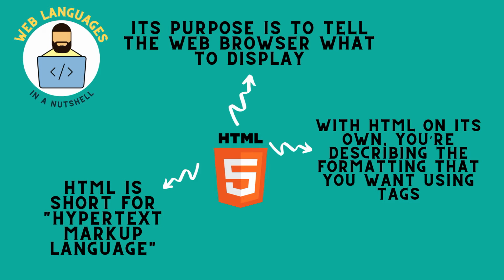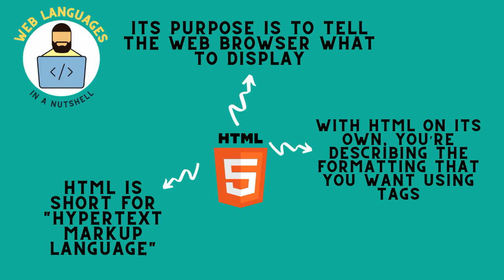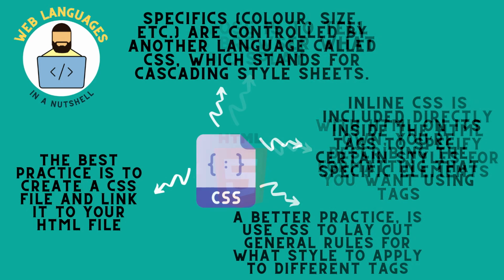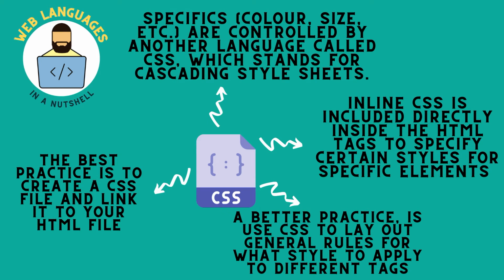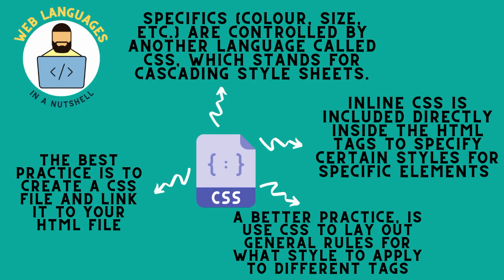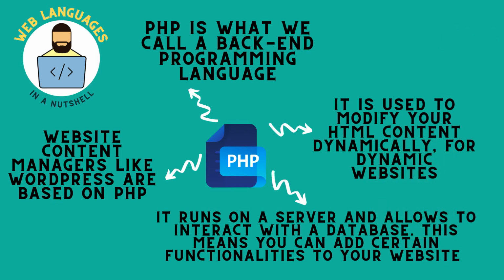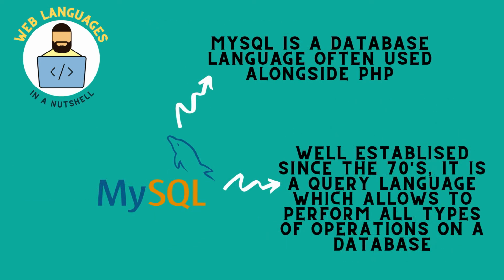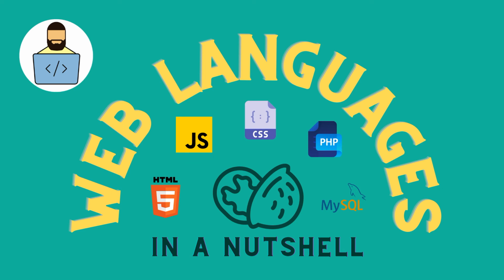Overview of Web Languages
Web Languages in a Nutshell - 02 Overview

Web Languages in a Nutshell is a series geared towards beginners wanting to learn the basics of web development and the languages involved in it. It includes practical demonstrations and exercises on how to get started with your first websites.

Languages covered: HTML, CSS, JavaScript, PHP and MySQL